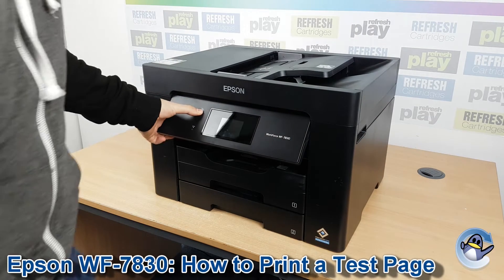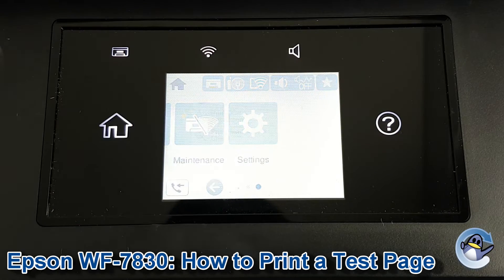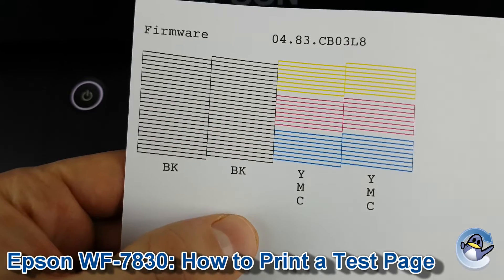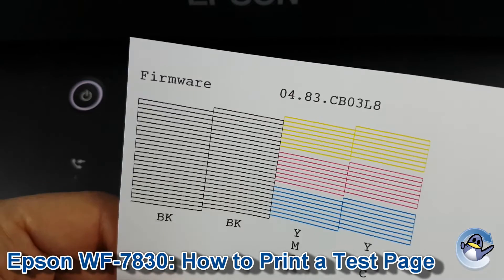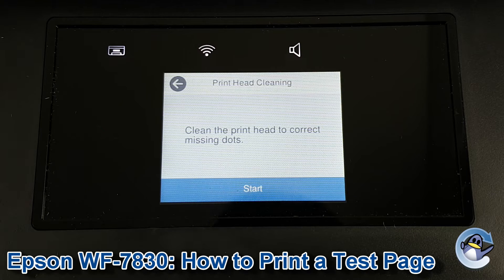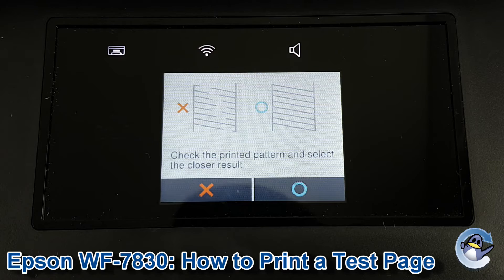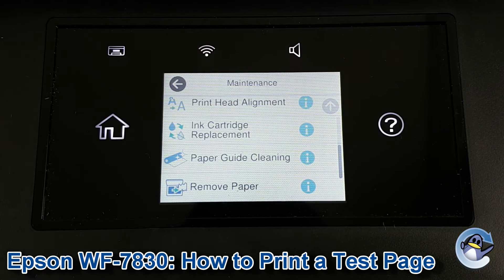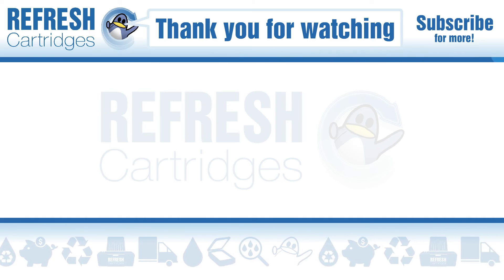Epson WorkForce WF-7830DTWF: How to Print a Nozzle Check Test Page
In this video, I show you how to do a test print from an Epson WorkForce WF-7830DTWF inkjet printer, directly from the machine itself. This means that this method can be used with the PC off, or even if your printer is not connected to anything at all.

A nozzle check is a great way to troubleshoot print quality issues with your Epson WorkForce WF-7830DTWF printer, and check its ability to produce black, cyan, magenta and yellow from the installed 405 or 405XL ink cartridges.

We have used an Epson WorkForce WF-7830DTWF in this video, but this process remains identical for many other WF-7830 series printers too.